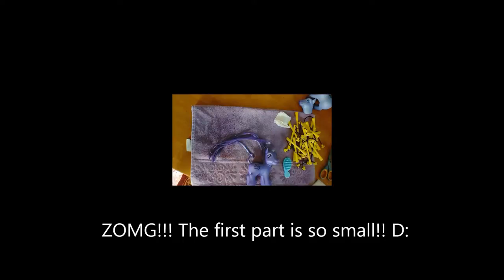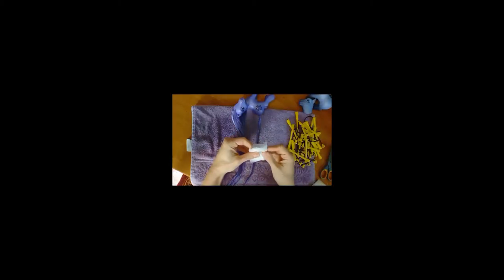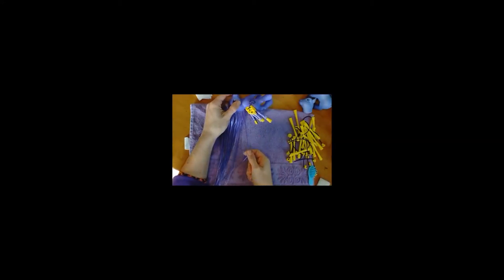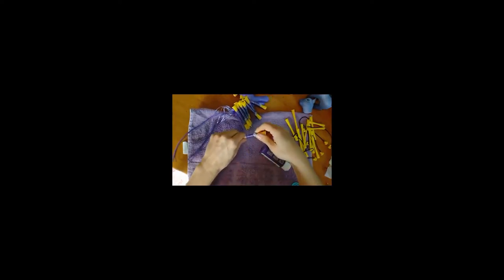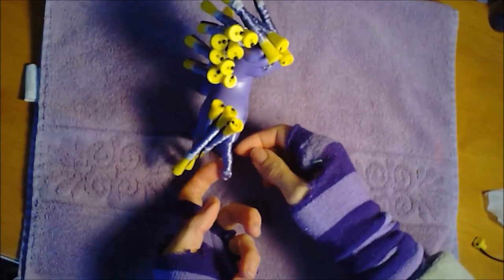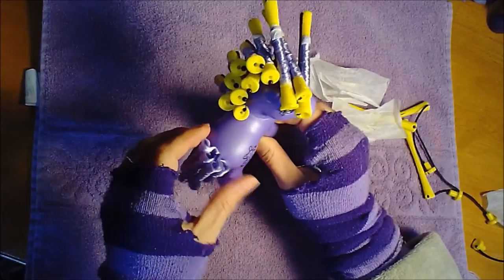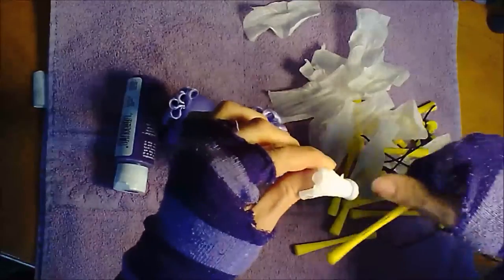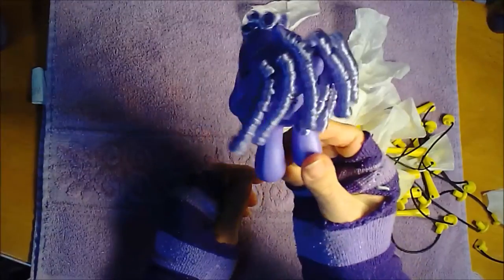Cherry's Custom MLP Tutorials: Ringlets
For anyone getting into Customizing My Little Pony I highly recommend perusing the My Little Pony Arena for information on the vast world of "My Little Pony"
This forum is a veritable mine of information, full of friendly and helpful members and Moderated by a team of individual who are very serious about keeping the forum clean, safe and fun. Here is a direct link to the Customs Info

Please let me know if you'd like to see more tutorials from me in the future! Right now I plan on doing one on how to create beach curls using perm rods (very similar to this one) how to insert a tail using painters tape, and one on how I create clean, fine lines. "Like" this video to see more sooner than later!

Cheers!
Kym Cherry